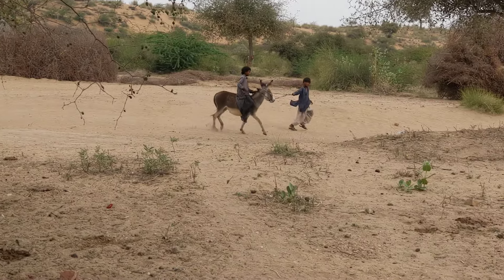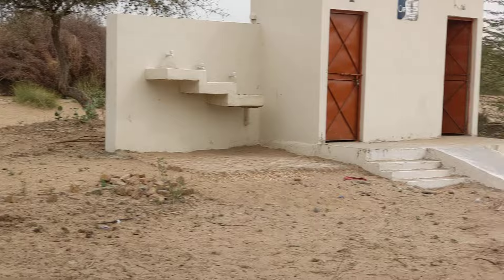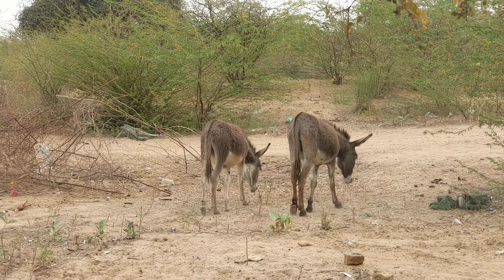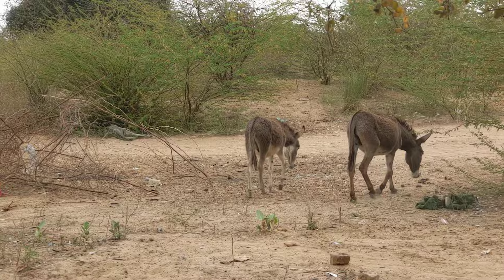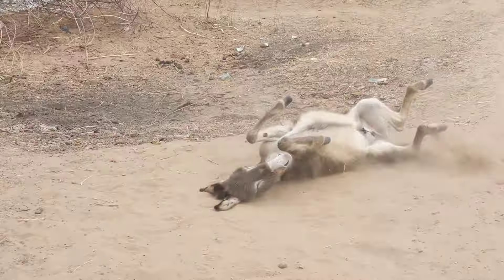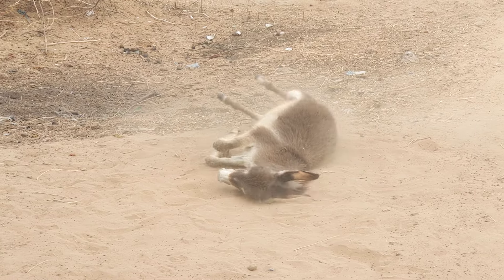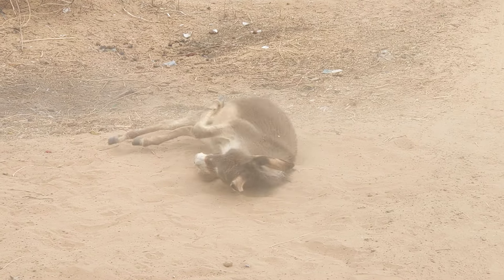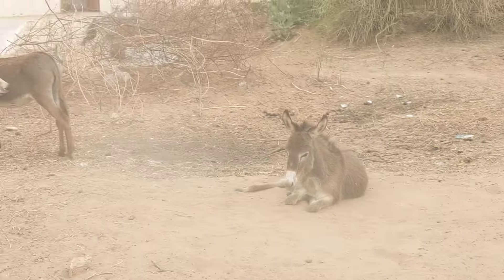Donkey Antics Gone Viral: The Internet Can't Get Enough!""From Farm to Fame: Donkeys Take Over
"Donkey Dance Craze Sweeps the Internet!"

"Meet the Internet's Newest Animal Sensation: Donkey Delight!"

"Adorable Donkey Takes Social Media by Storm!"

"Donkey Antics Gone Viral: The Internet Can't Get Enough!"

"From Farm to Fame: Donkeys Take Over the Internet!"

"Laugh Out Loud with the Latest Donkey Viral Videos!"

"Trending: Donkeys Stealing Hearts Across the Web!"

"Donkey Shenanigans Break the Internet!"

"Internet Goes Wild for Hilarious Donkey Moments!"

"The Donkey Revolution: Why These Animals Are Taking Over Social Media!"

"Donkey Dance Craze Sweeps the Internet!": Watch as these adorable creatures bust a move and captivate viewers worldwide with their infectious rhythm.

"Meet the Internet's Newest Animal Sensation: Donkey Delight!": Discover the charm and charisma of these lovable donkeys as they steal the spotlight and win over hearts everywhere.

"Adorable Donkey Takes Social Media by Storm!": Get ready to smile as this adorable donkey captures the attention of social media users with its irresistible antics and undeniable charm.

"Donkey Antics Gone Viral: The Internet Can't Get Enough!": Join the online frenzy as hilarious donkey antics spread like wildfire, leaving internet users in stitches and craving more.

"From Farm to Fame: Donkeys Take Over the Internet!": Witness the rise of these farmyard stars as they transition from humble beginnings to internet sensations, captivating audiences with their unique personalities.

"Laugh Out Loud with the Latest Donkey Viral Videos!": Prepare for non-stop laughter as these hilarious donkey videos dominate your feed, providing endless entertainment and joy for viewers of all ages.

"Trending: Donkeys Stealing Hearts Across the Web!": Experience the heartwarming moments as these charismatic donkeys steal the spotlight and win over the hearts of millions across the web.

"Donkey Shenanigans Break the Internet!": Brace yourself for the ultimate dose of donkey-induced hilarity as their mischievous antics break the internet and leave viewers in stitches.

"Internet Goes Wild for Hilarious Donkey Moments!": Join the internet craze as users around the globe share and celebrate the most hilarious donkey moments, spreading joy and laughter to all who watch.

"The Donkey Revolution: Why These Animals Are Taking Over Social Media!": Explore the phenomenon behind the donkey revolution as these charming animals take social media by storm, captivating audiences with their irresistible charm and undeniable appeal.